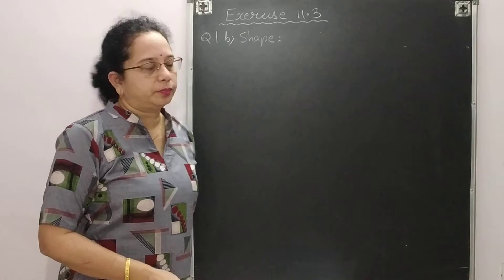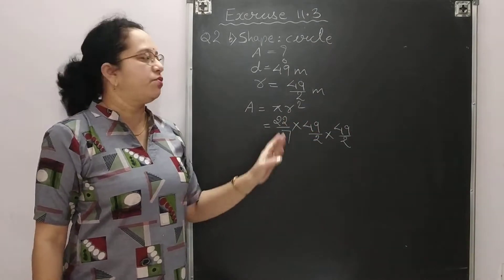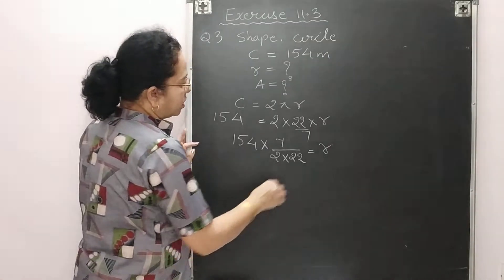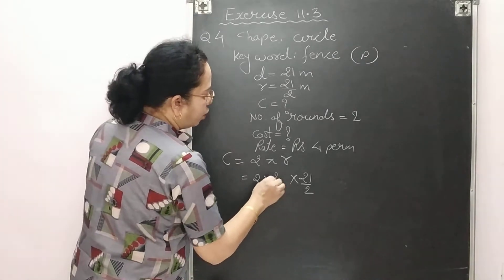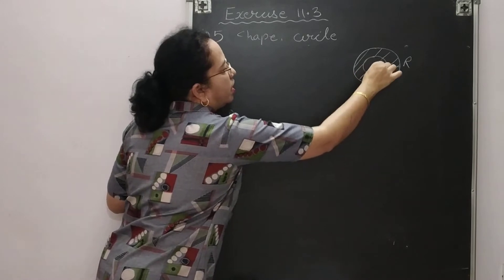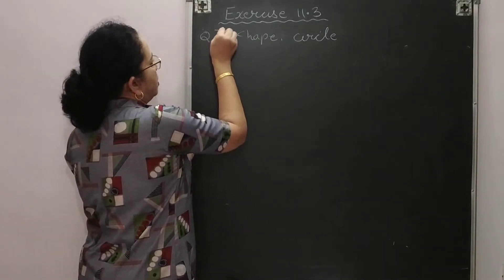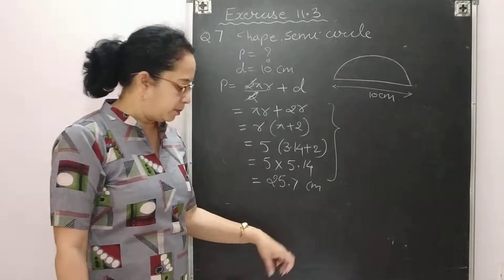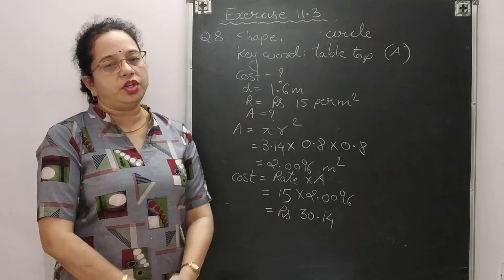NCERT solutions with explanation, class 7 math chapter 11, Perimeter & Area. Ex.11.3 CBSE teaching.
Perimeter and Area. NCERT solutions  Exercise 11.3 of class 7th math.  NCERT solutions with explanation for class 7 math chapter 11,  Perimeter and Area. NCERT math solutions. Perimeter and Area for class 7th. NCERT exercise 11.3 of class 7th math. Area of the circle. Circumference of the circle.  Find radius of the circle when area is given. Find radius of the circle when circumference is given. Don't learn formulae, create them. Understand the concept behind formulae. Area of a parallelogram / triangle.
CBSE pattern teaching. Mathematics made easy. Illustrative teaching.

In this video I have tried to cover all the different types of questions, present in  NCERT exercises of class 7th math chapter 11, Mensuration Exercise 11.3. I might have skipped the questions with similar solving method to the questions already explained.

I hope my videos will be helpful to you.